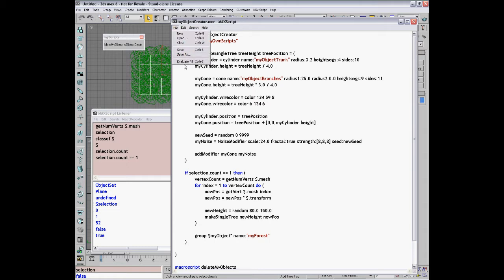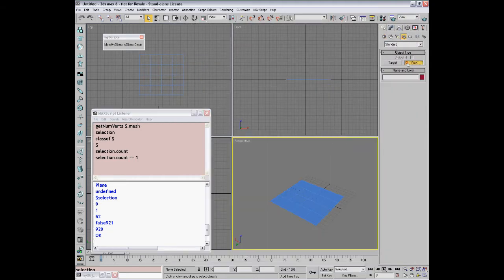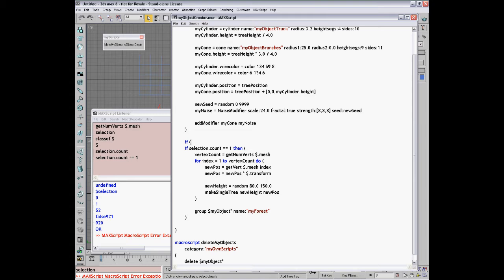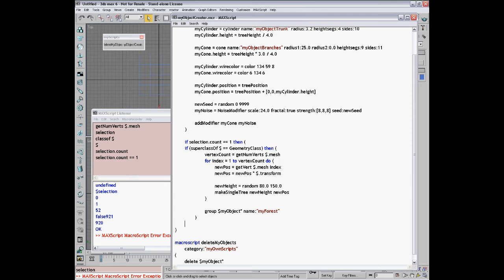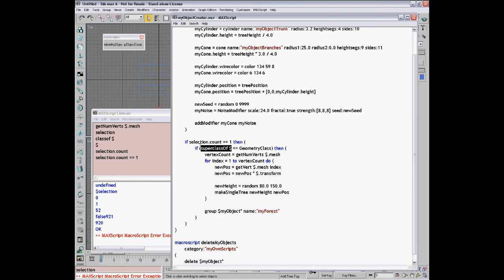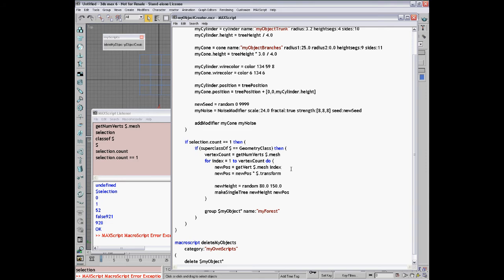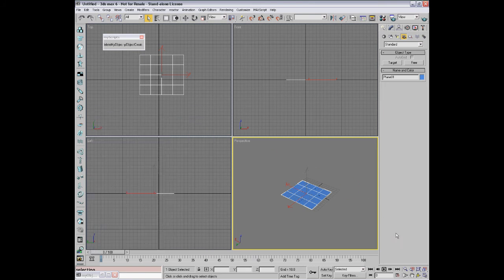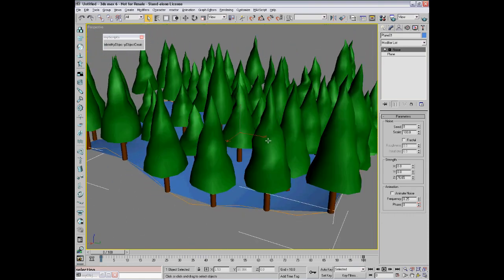3DS MAX - CG Academy Tutorials Serie 12 ] - [ 13 - Fool Proofing - Pt.3